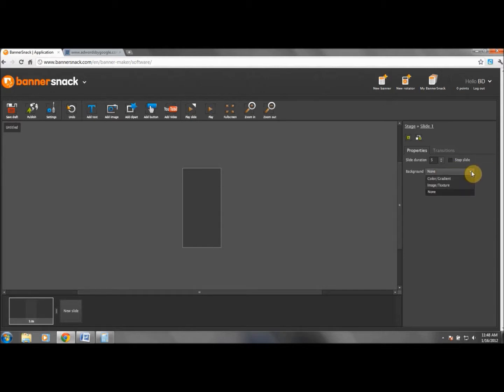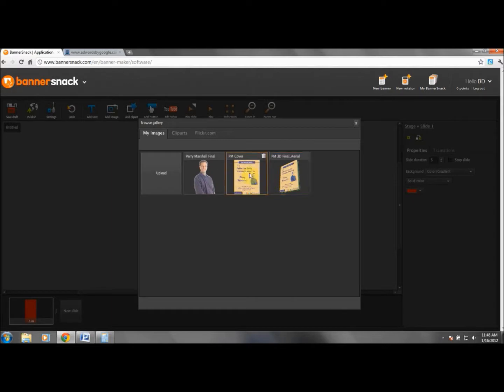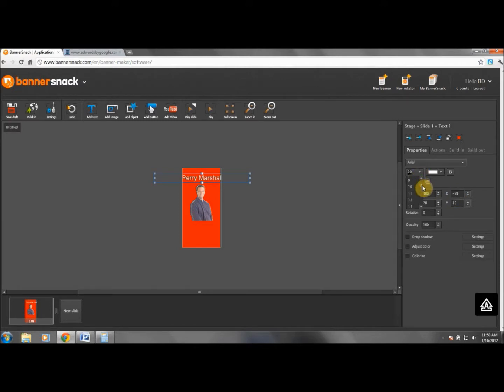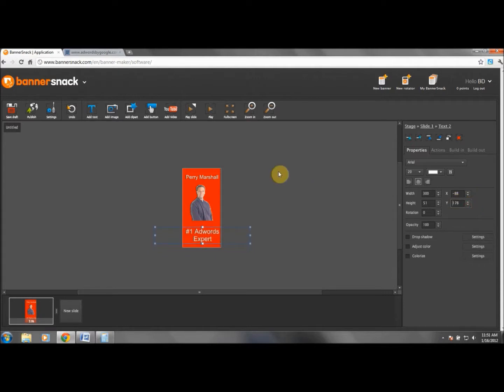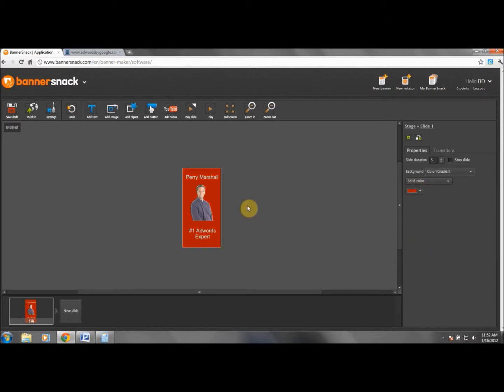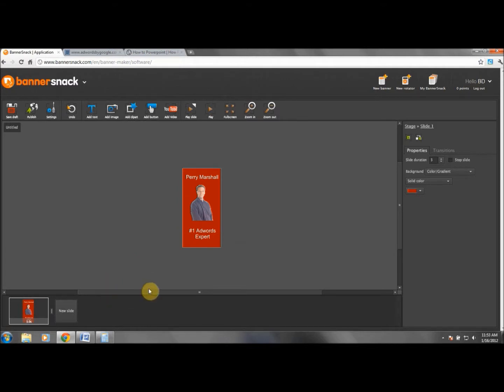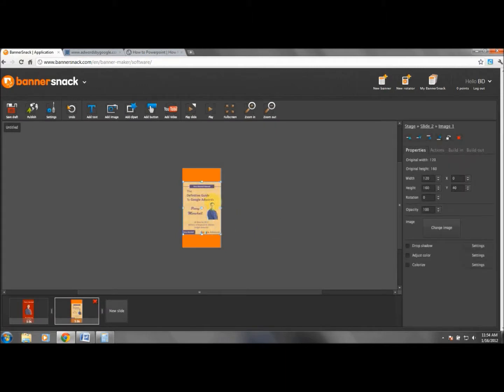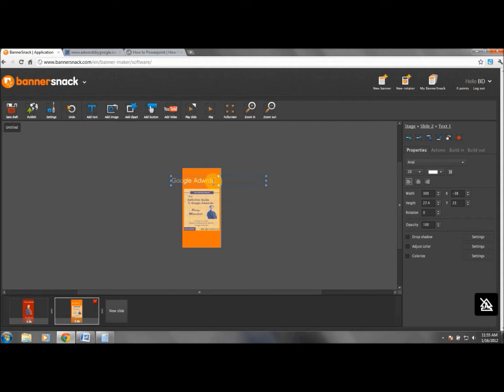Wordpress Install -- Part 39/44